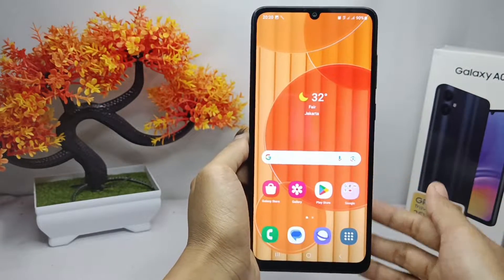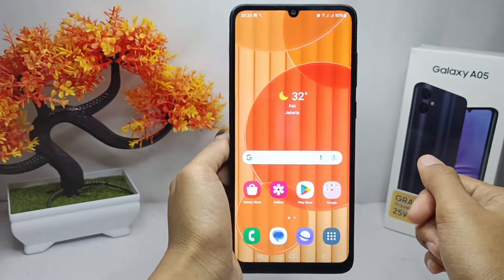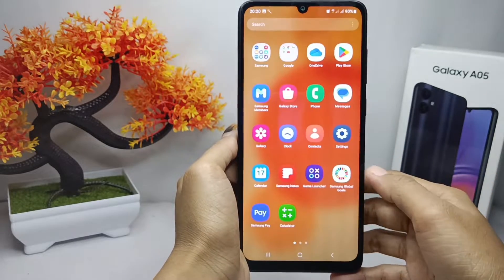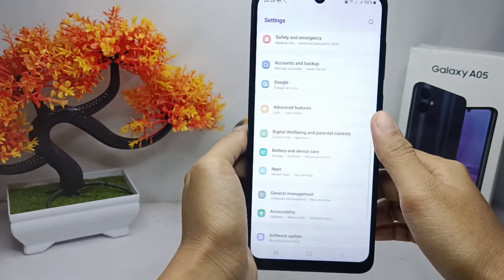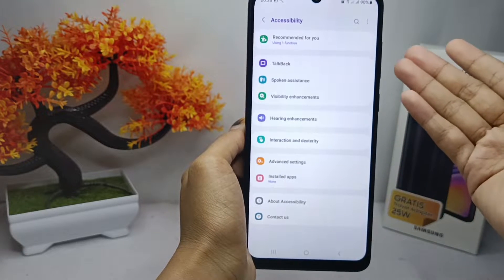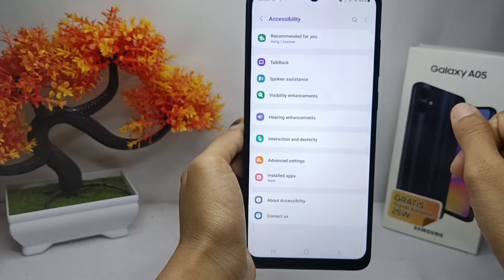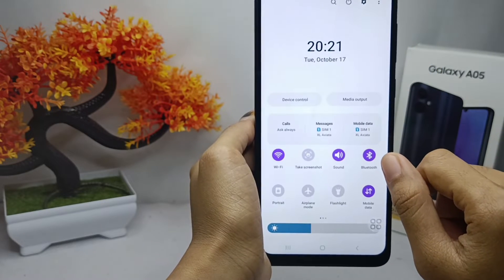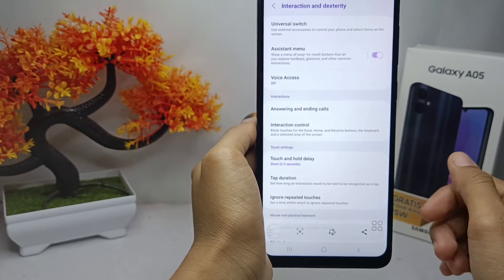How To Take A Screenshot Without Button On Samsung Galaxy A05/A05s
This tutorial deals with search:
how to take a screenshot without button
take a screenshot without button on samsung galaxy a05s
take a screenshot without button on samsung galaxy